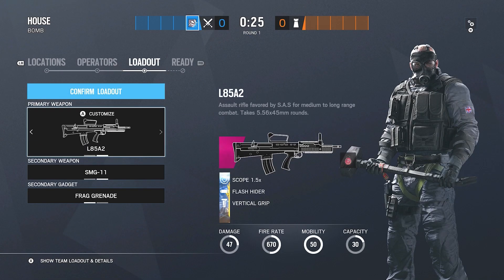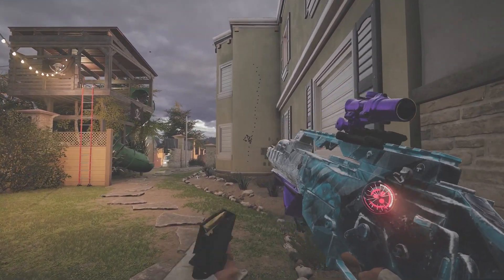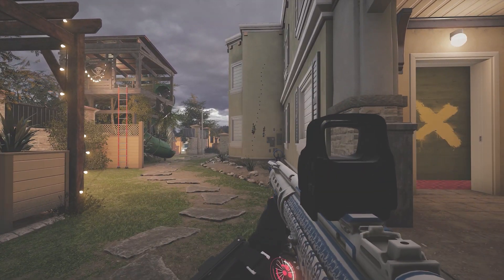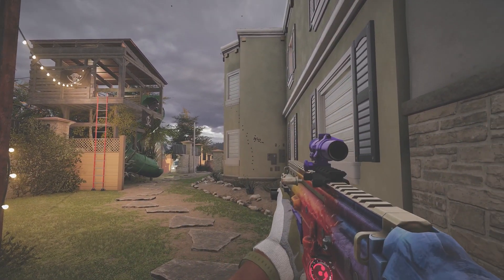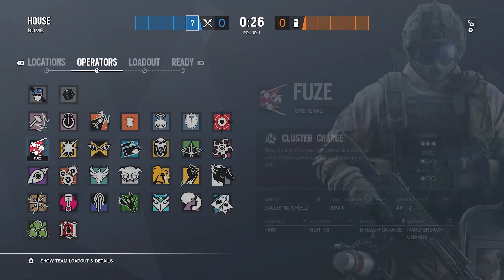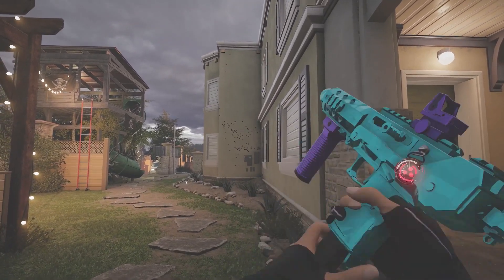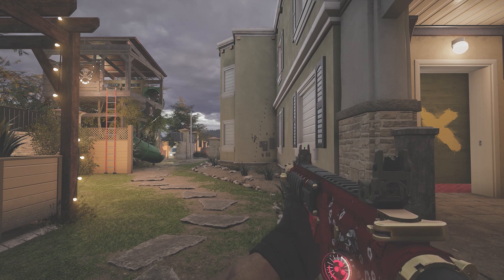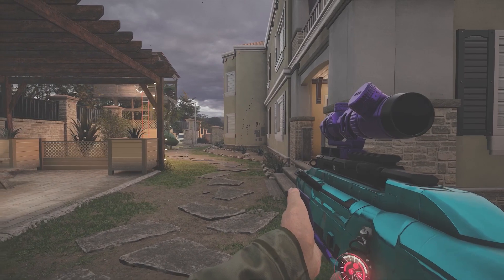BEST attachments for EVERY ATTACKER in Rainbow Six Siege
In today's video I go over the best attachments for every attacker in Rainbow Six Siege
🔔 Social Media 🔔
Console: XBOX ONE
Controller: Wireless Xbox One Controller
My Favorite Videos:

Some other videos on my channel you make like to watch:
(1v2) I FAKED My RANK Against COCKY Platinum - Rainbow Six Siege Custom
Winning ALL 10 Placement MATCHES - Rainbow Six Siege
How To Rank Up On Console In Rainbow Six Siege

six siege, console diamond, Best console diamond , How to get good rainbow six siege. how to get Beaulo aim rainbow six siege, rainbow six siege free Xbox, rainbow six siege tips Xbox, Xbox diamond. Rainbow six siege console, Rainbow six siege diamond